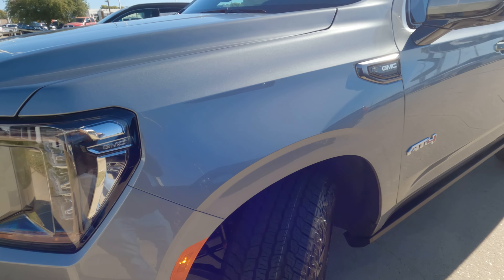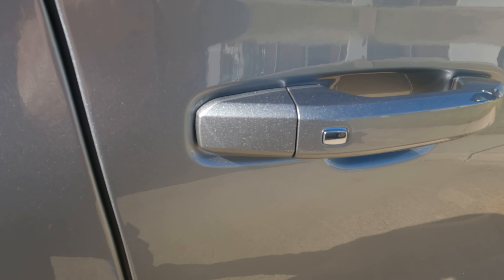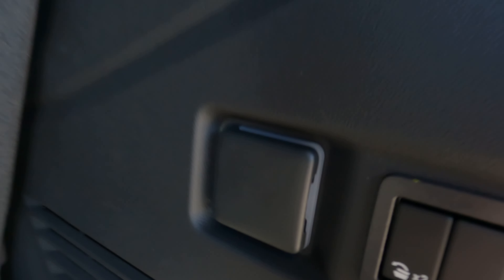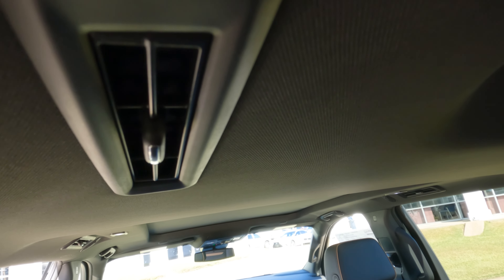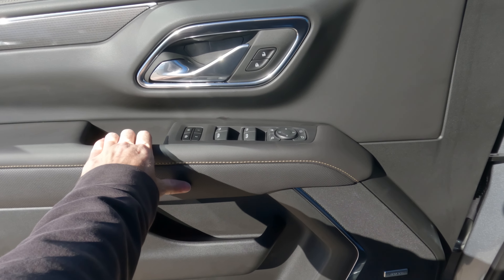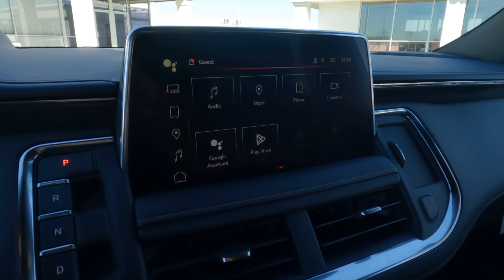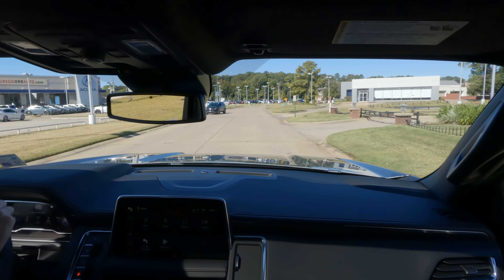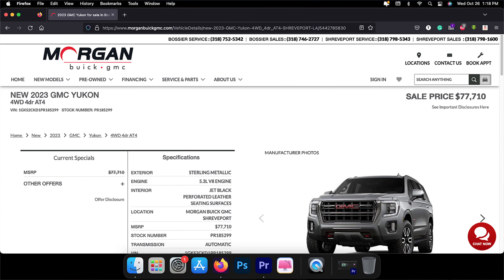2023 GMC Yukon AT4 - Is It A BETTER Option Than A Chevrolet Suburban?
In the world of the full-size SUV, two of the best options are the GMC Yukon and Chevrolet Suburban. Each features many similarities but the Yukon is the more luxurious of the two. Is the 2023 GMC Yukon AT4 a better option than the Chevrolet Suburban? Discover the answer in today’s Vehicle Visionary video!